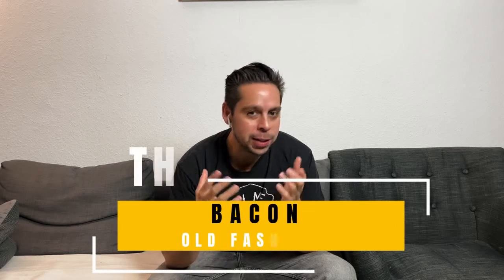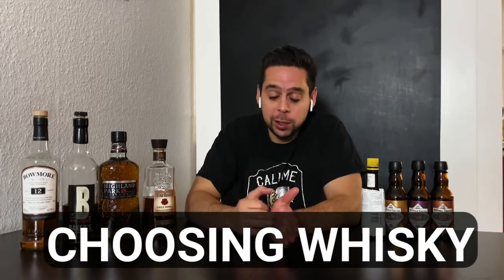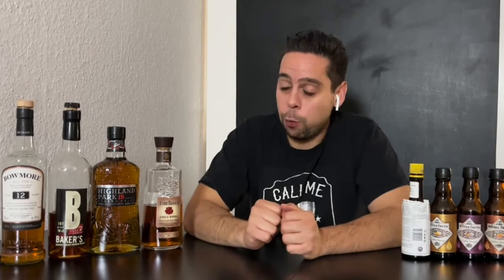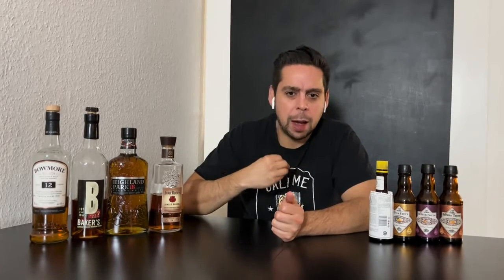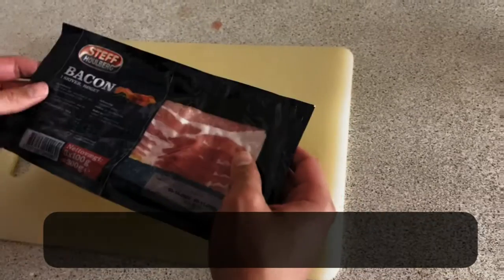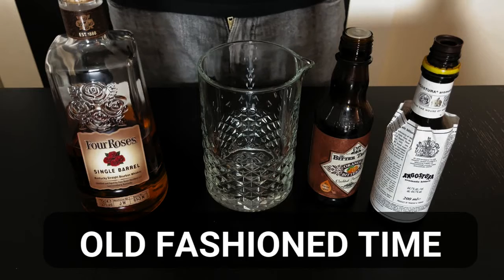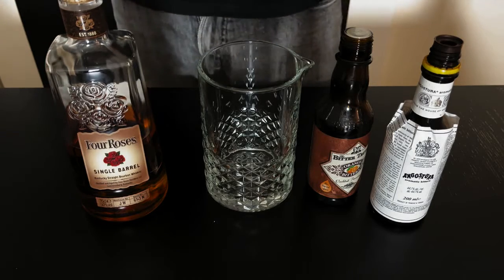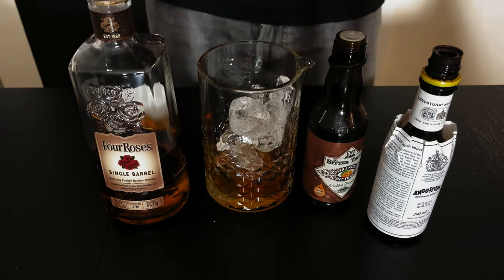Bacon Old Fashioned Cocktail